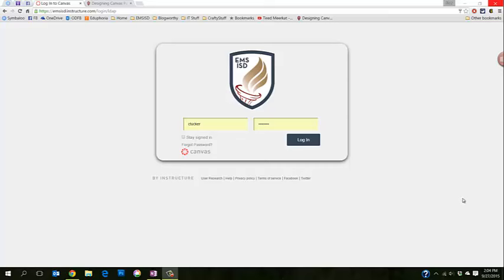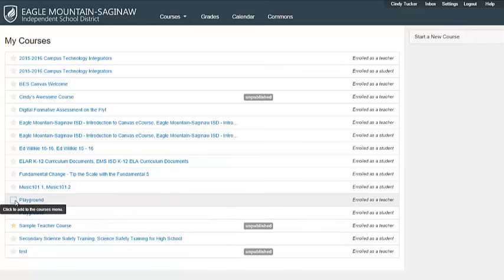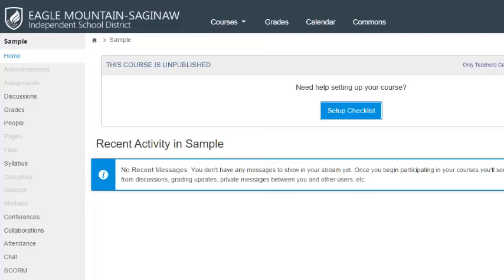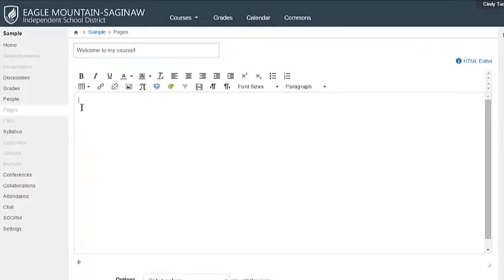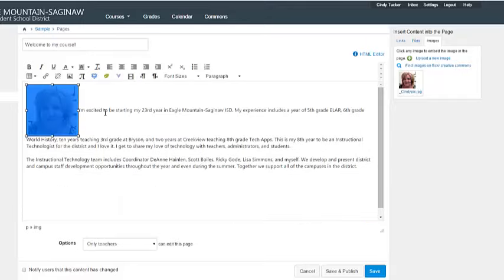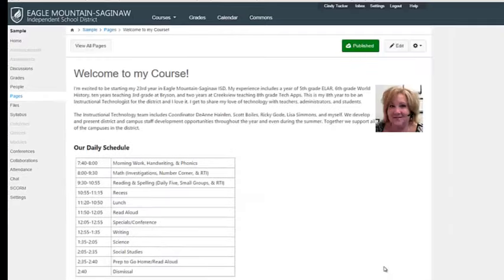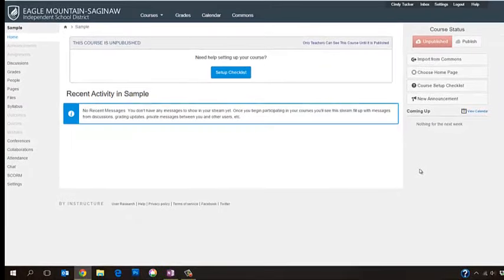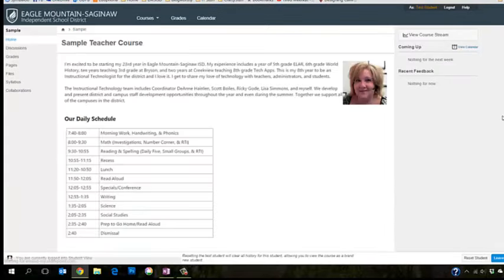Getting Started with your First Canvas Course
This video gives a general overview of the Canvas workspace for teachers and walks through the process of creating a home page for your course.